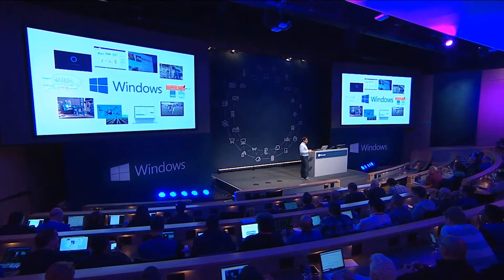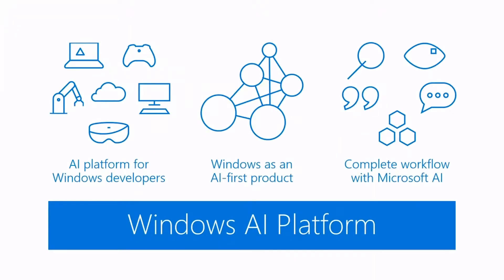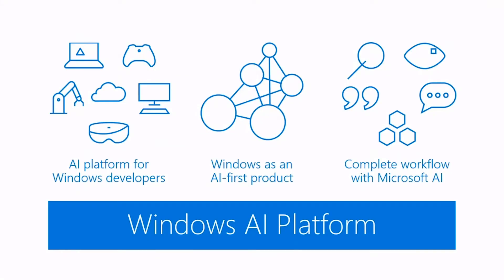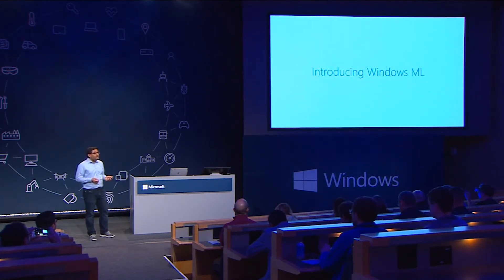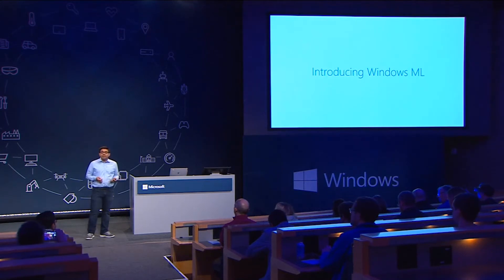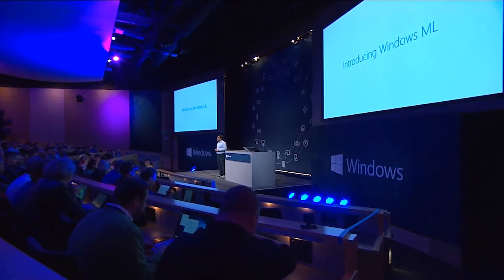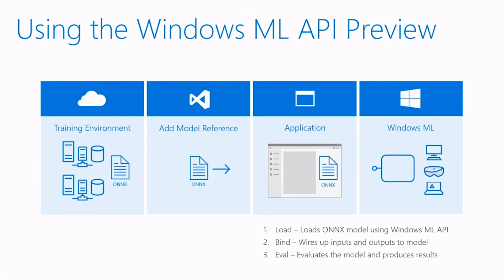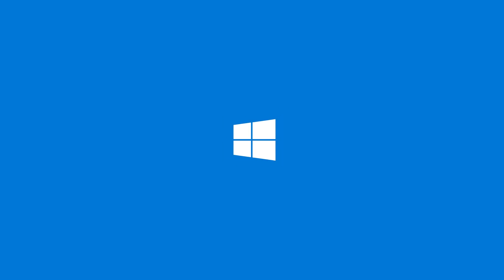Windows Developer Day March 2018 - Windows AI Platform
Learn more about all of the updates coming to Windows 10